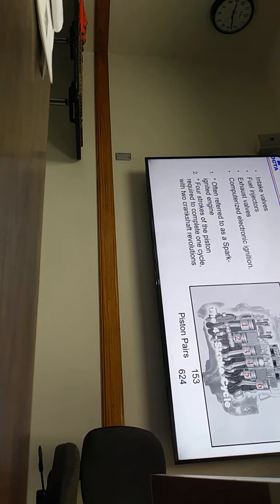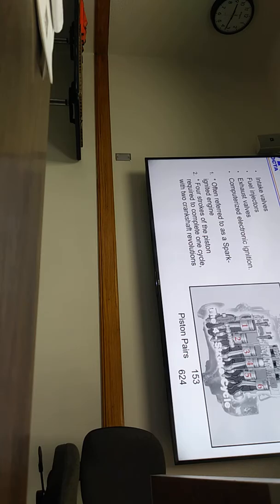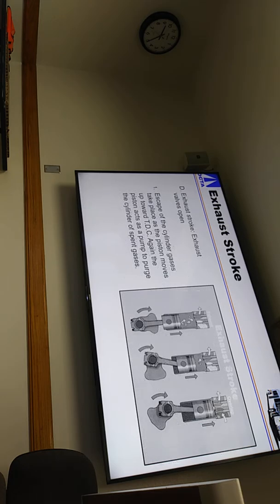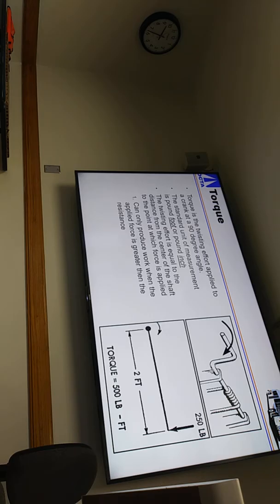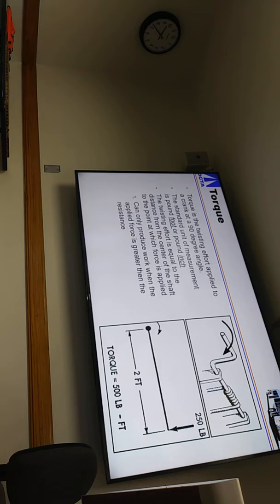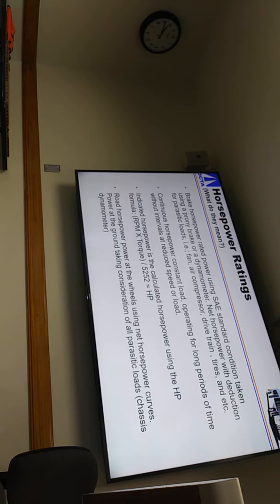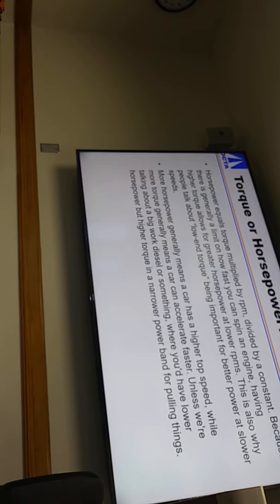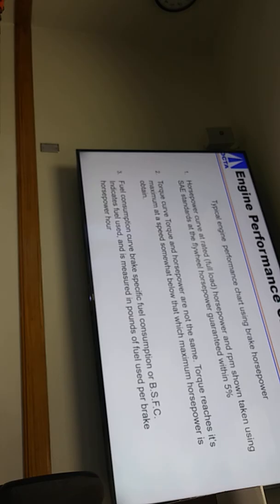Engine class 1c